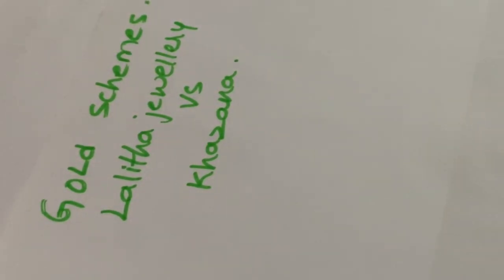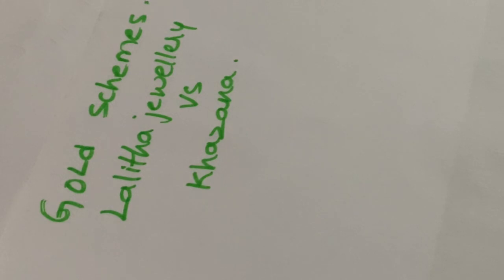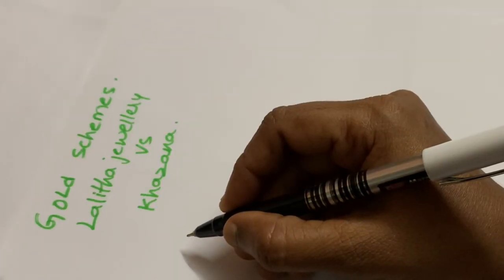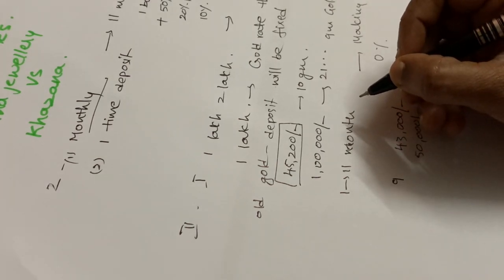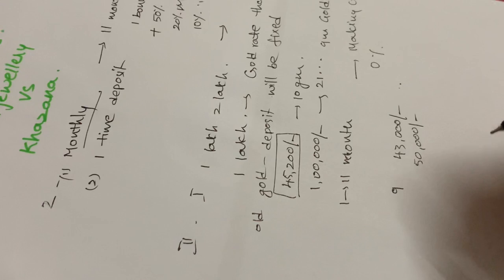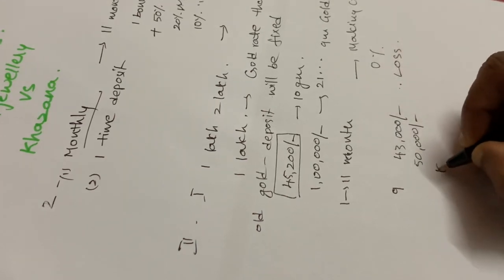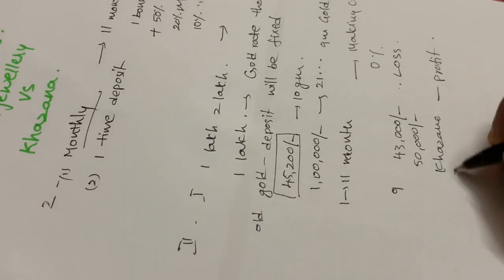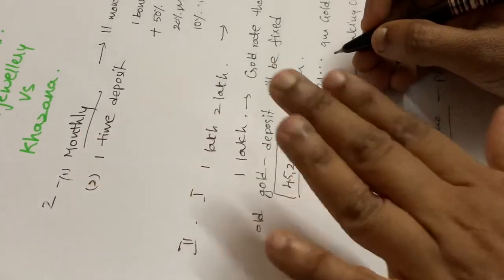Lalitha jewellery vs khazana gold-schemes profit /loss#goldjewellery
Comparing Lalitha jewellery with khazana so that one can easily decide which scheme is beneficial.